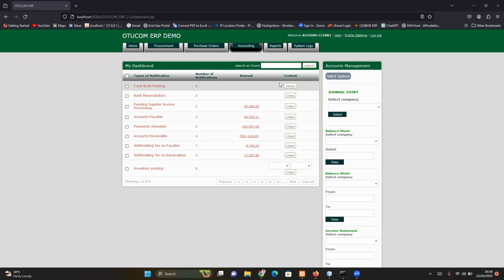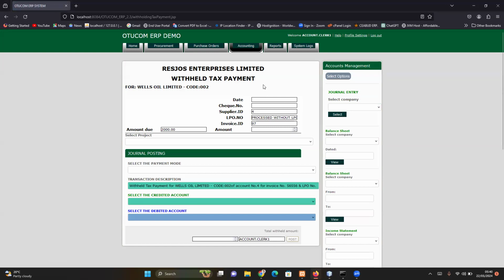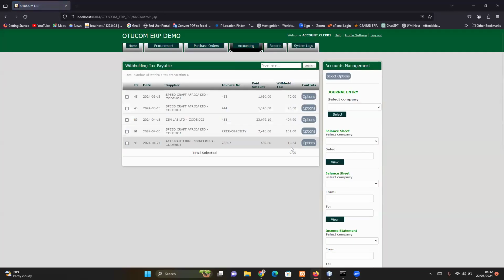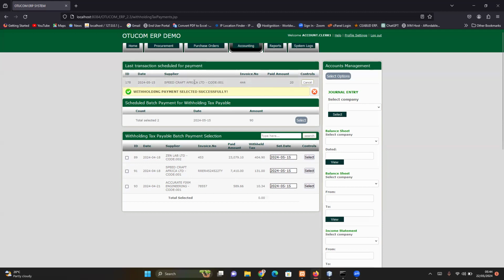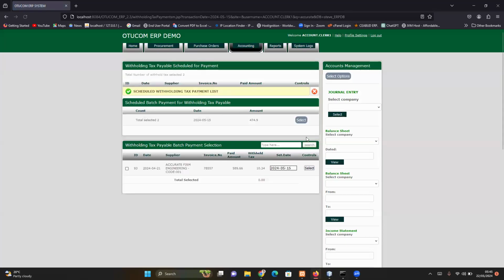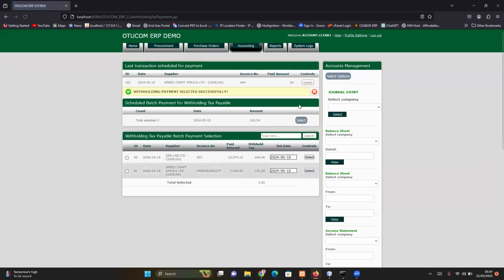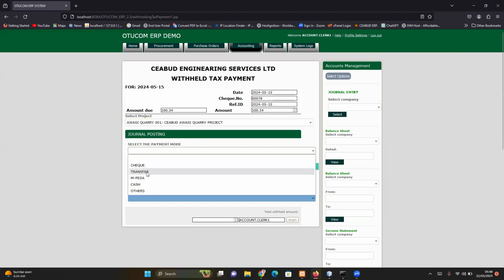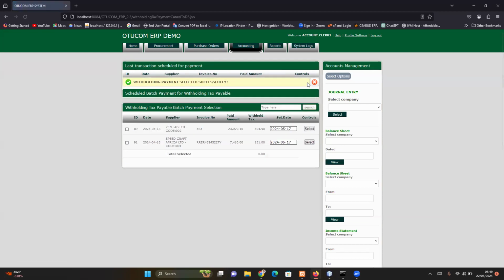Payment for Withholding Tax payable.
Withholding Tax Payment or Payment for Withholding Tax payable.